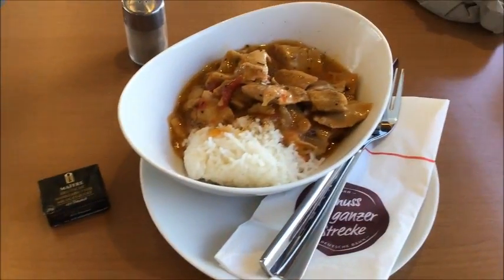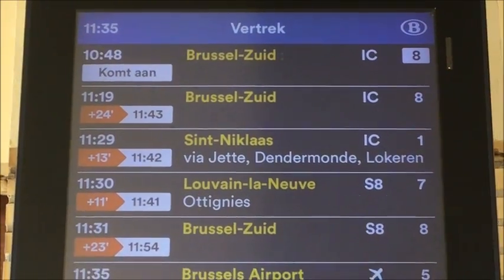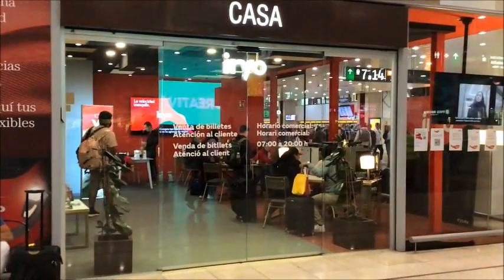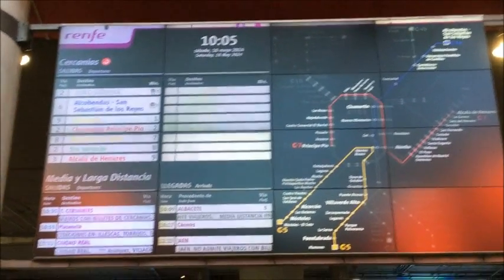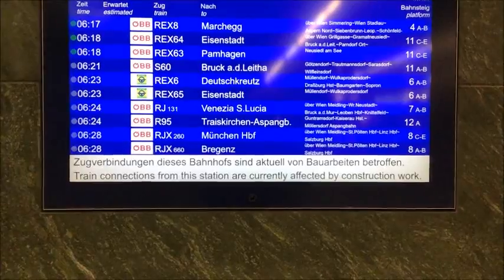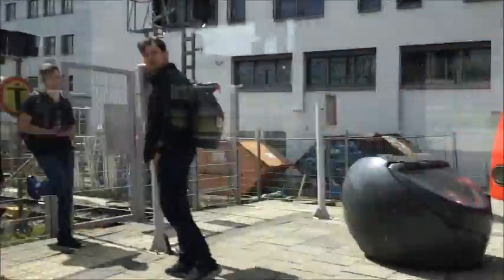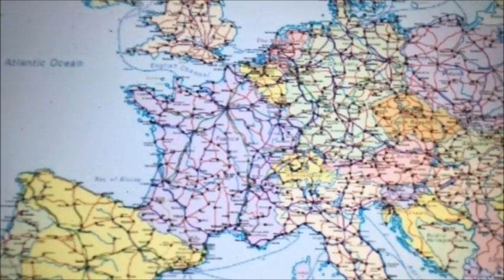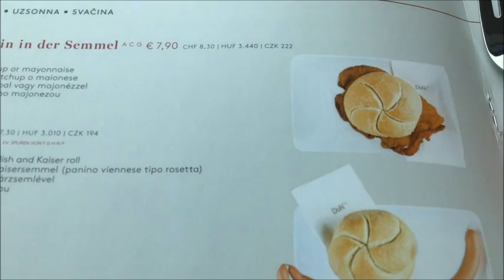Euro Travel Secrets, May Update